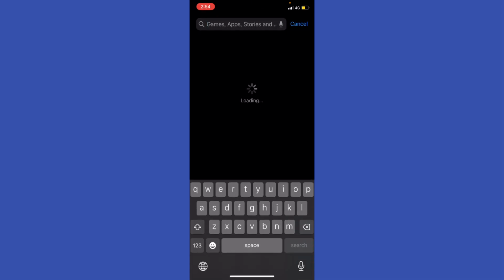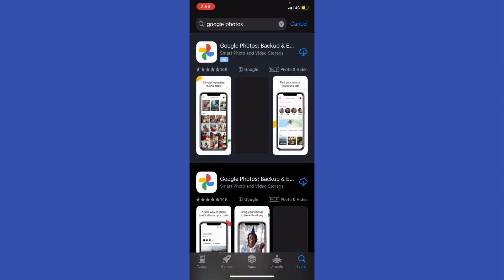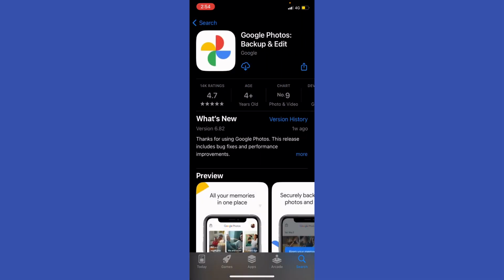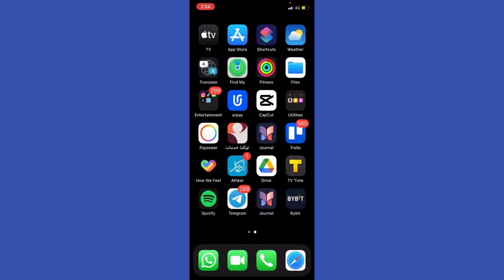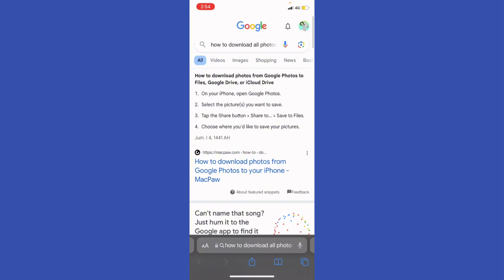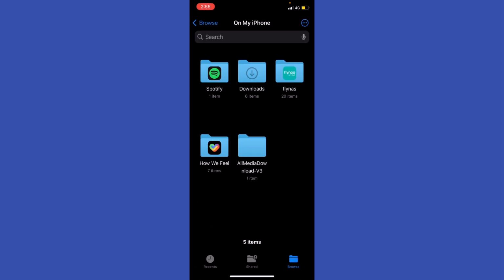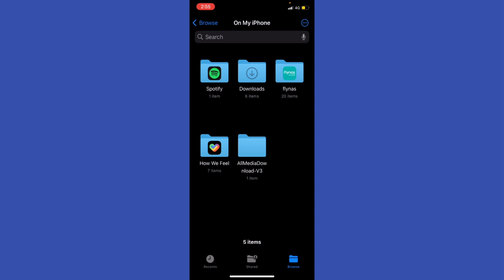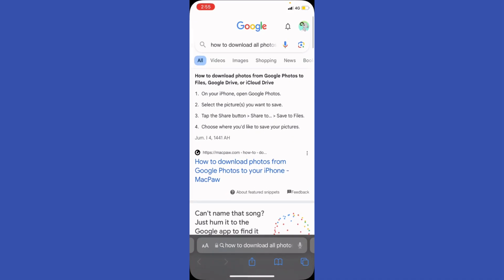How to download all photos from google photos to Iphone (2024)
How to download all photos from google photos to Iphone

In this video i´ll show you How to download all photos from google photos to Iphone. The method is very simple and clearly described in the video. follow all the steps & download all photos from google photos to Iphone